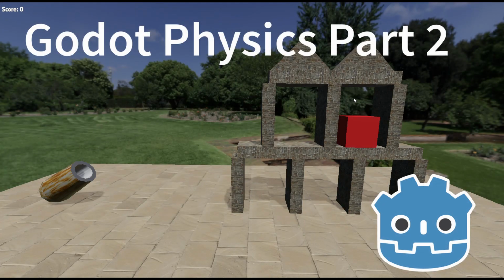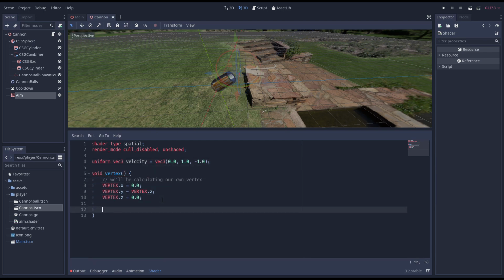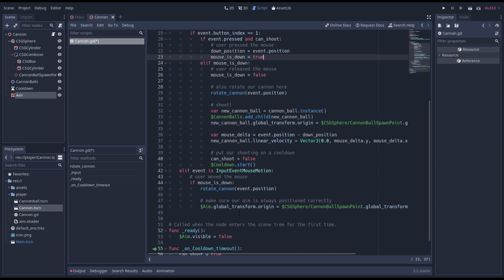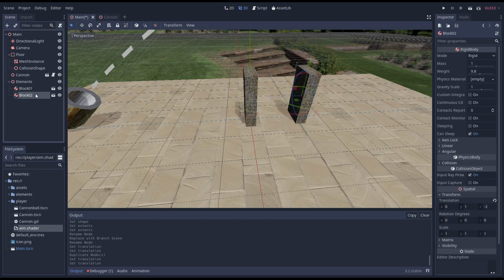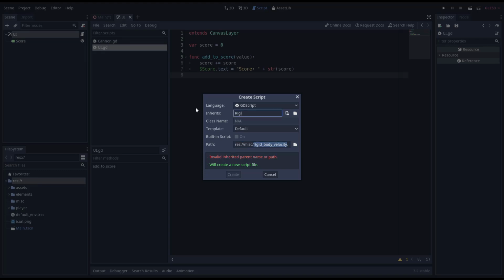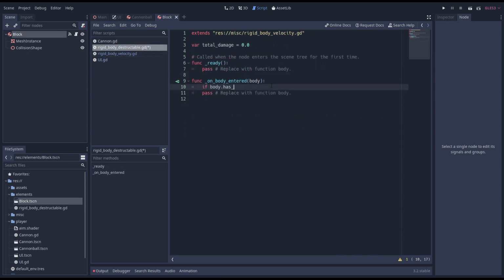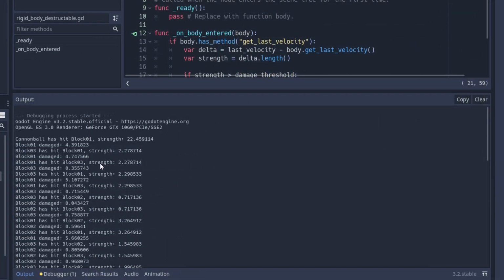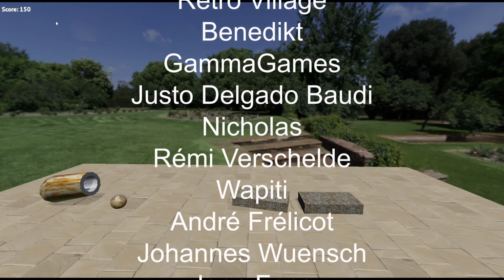Introduction into Godot 3D Physics part 2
In this video we'll continue building our cannon game to demonstrate how physics work.
We start off with writing a shader to show what we are aiming at.
Then we'll add some things we can knock over and see how we can detect our cannon ball has hit things and making those things take damage.

This video was voted for by my Patrons.